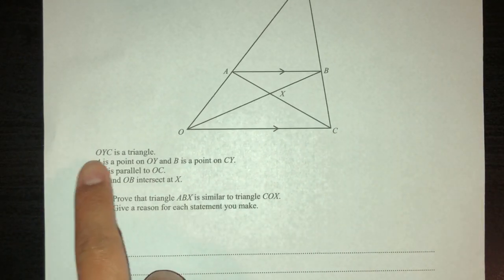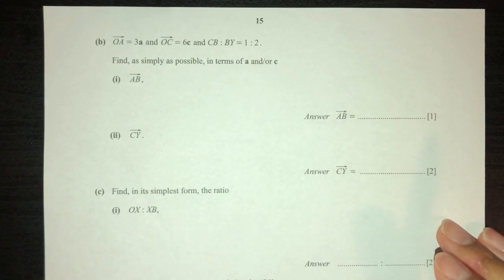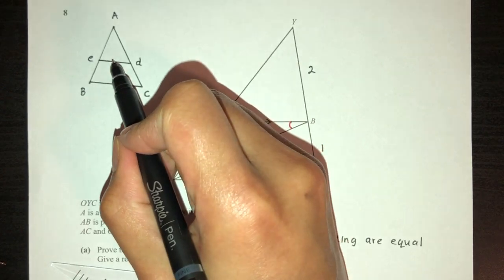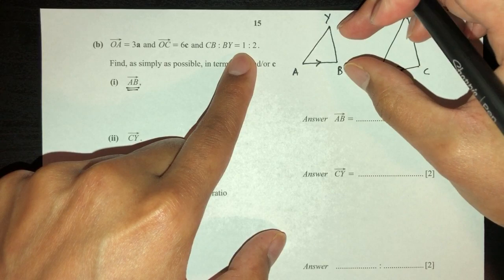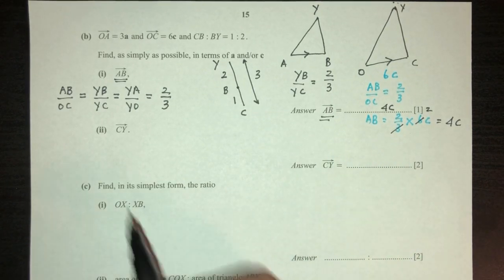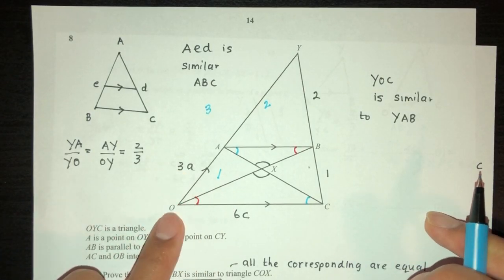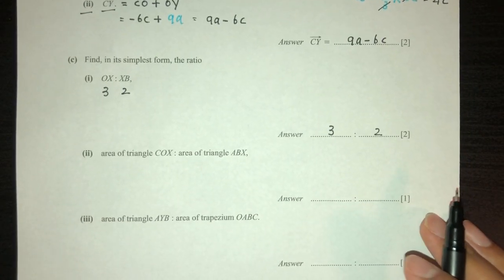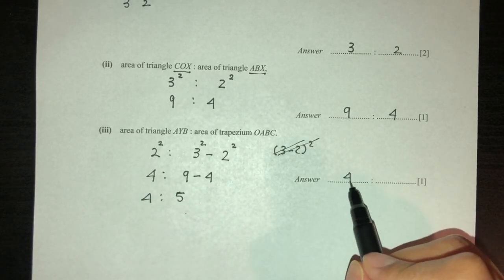O-Level Math D 4024/22/M/J/2018 Question 8 - (requested, tough question)